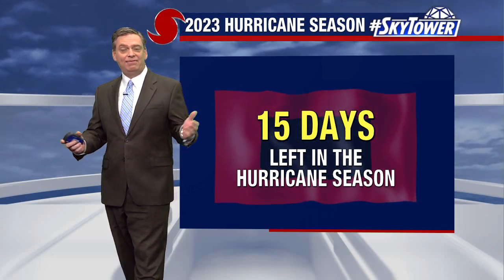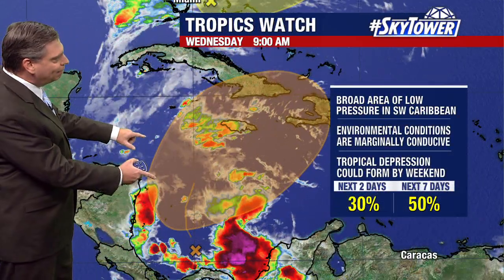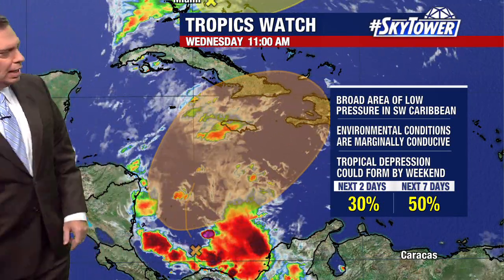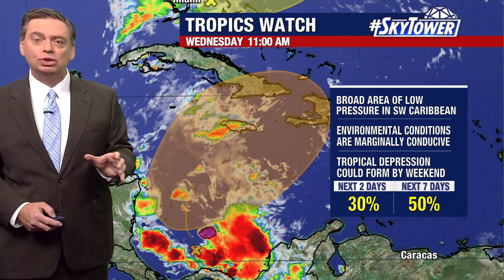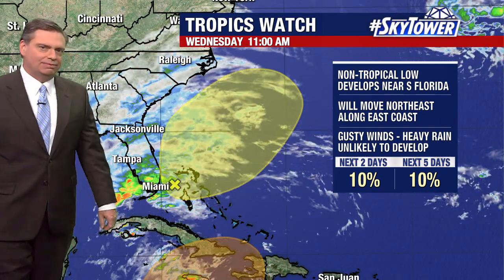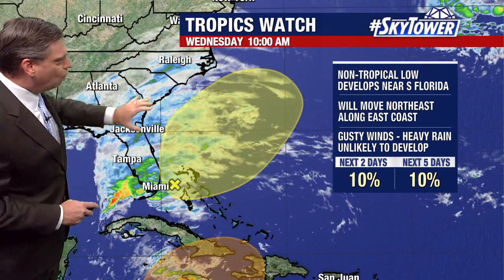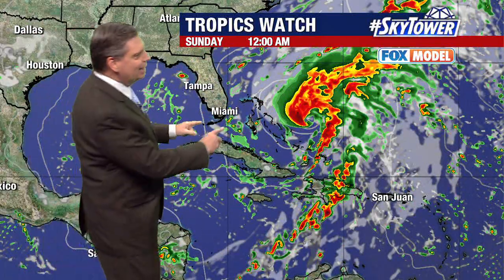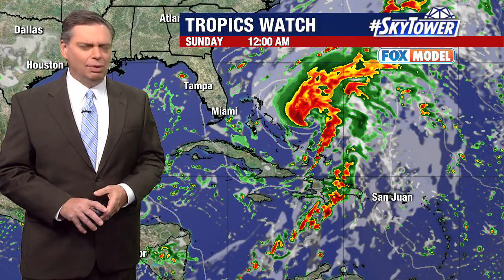System off Florida’s coast could bring rain, wind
FOX 13 Meteorologist Jim Weber is watching a few areas in the tropics with three weeks left in the 2023 hurricane season. He says there is a broad area of low pressure in the southwestern Caribbean that has a 50% chance of development over the next week. According to Weber, it could become either a tropical depression or a sub-tropical system by the end of the week. Weber is also watching an area of low pressure across the Gulf of Mexico that will meander. He also has his eye on another area just off Florida’s coastline that will likely become a non-tropical low. He says it will likely bring wind and rain to Florida as it works its way up the east coast.